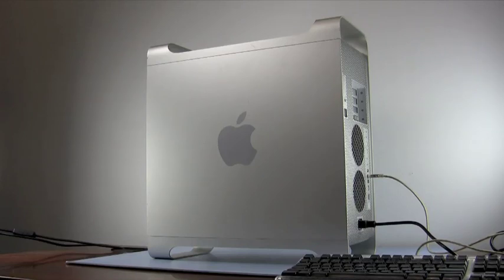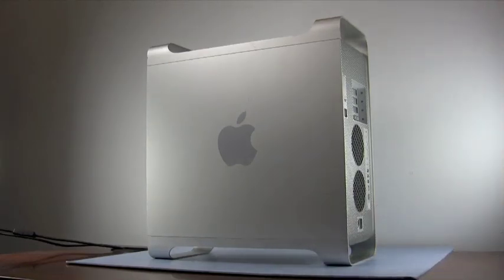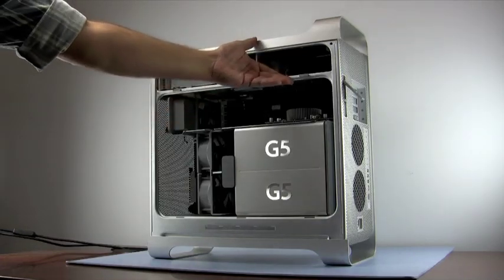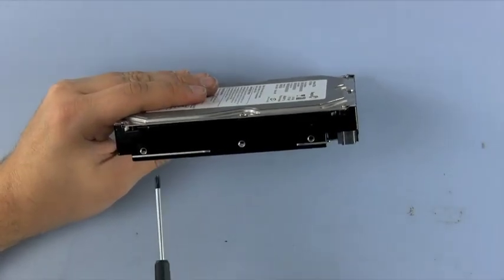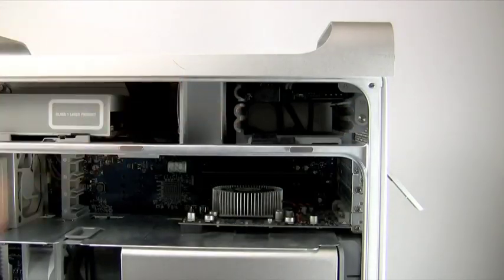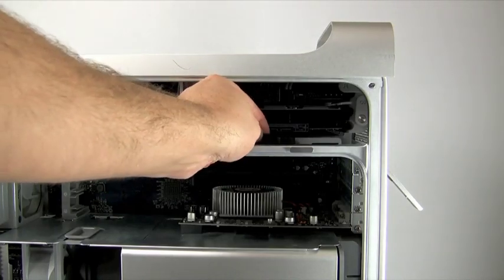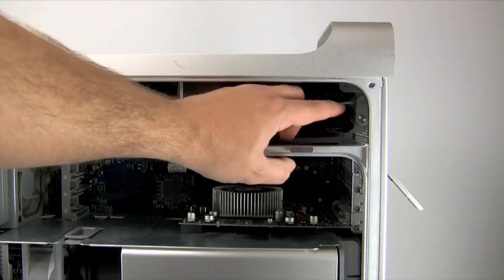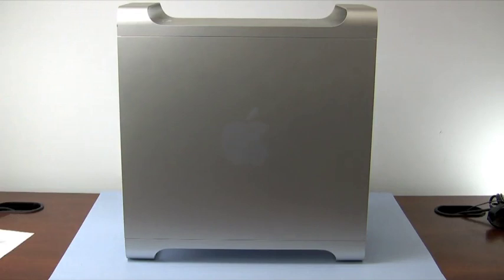Power Mac G5 Hard Drive Installation Video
OWC's step-by-step video of how to install a hard drive in an Apple Power Mac G5. Model ID: PowerMac7,2, PowerMac7,3, PowerMac9,1 & PowerMac11,2